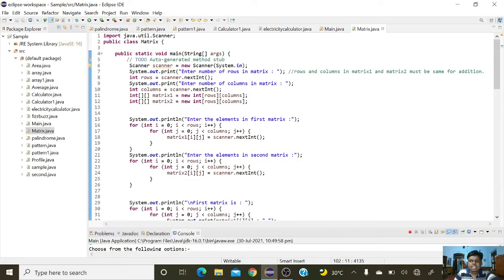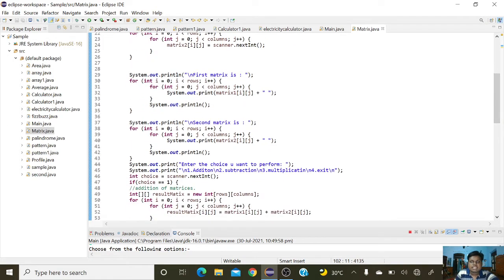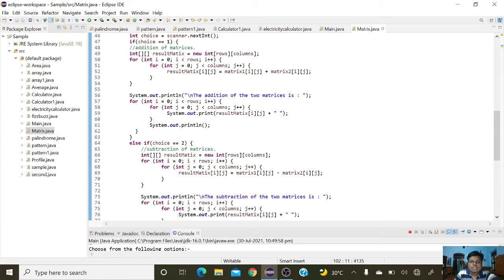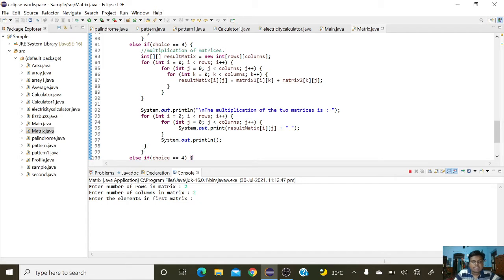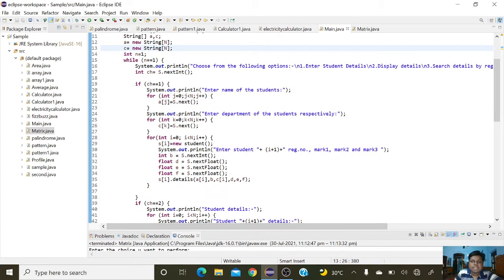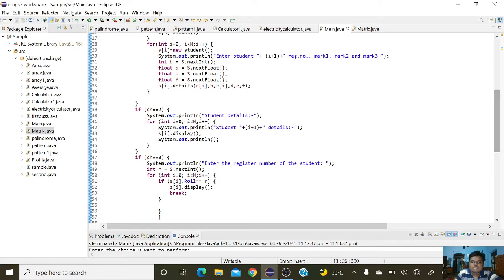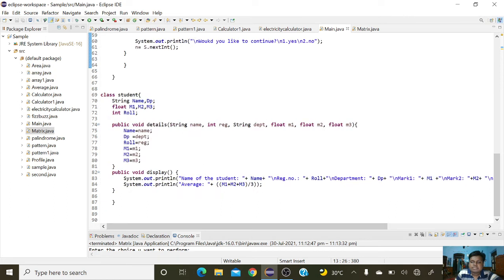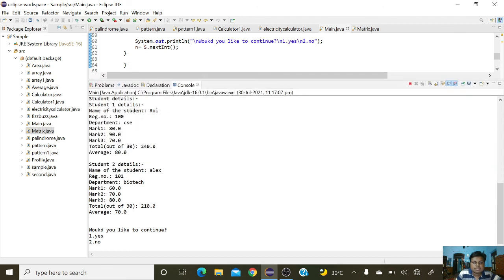Array of Objects | Object oriented programming language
Matrix in java
Student Details in java